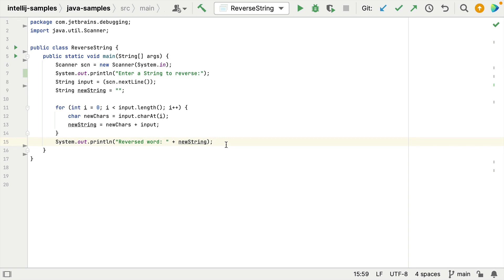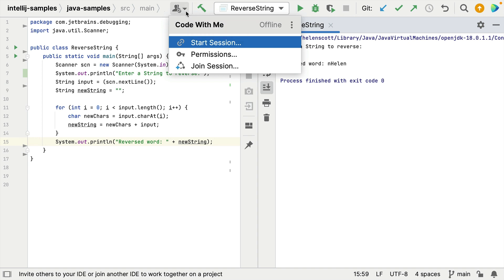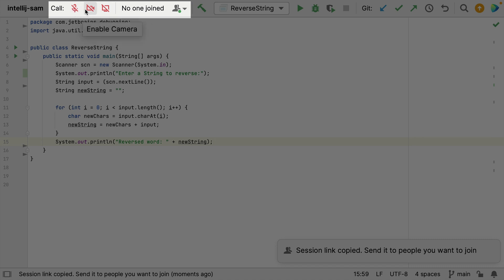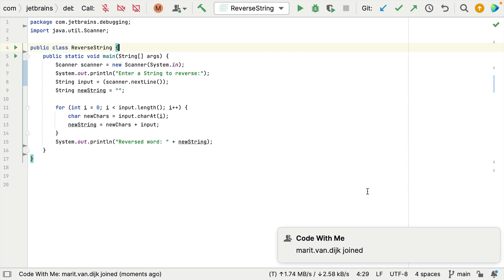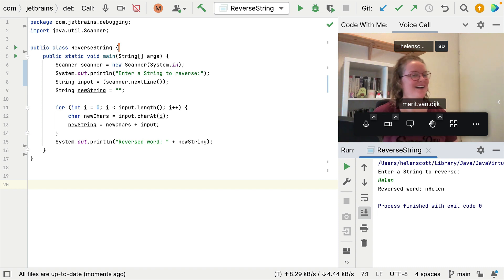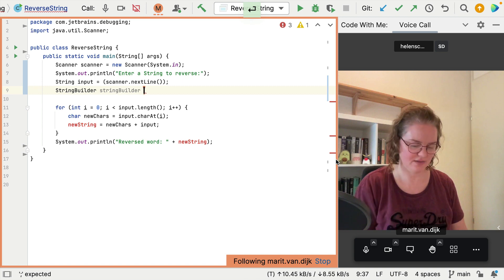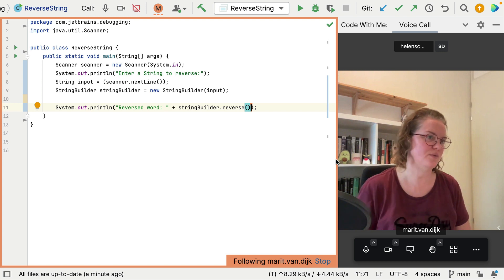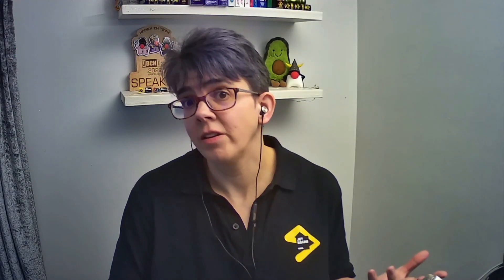IntelliJ IDEA. Helen's Take On: Code With Me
Let's take a look at how we can use Code with Me to get help from a friend or colleague, even if they don't have the IDE installed.